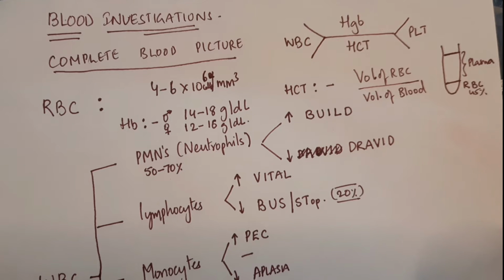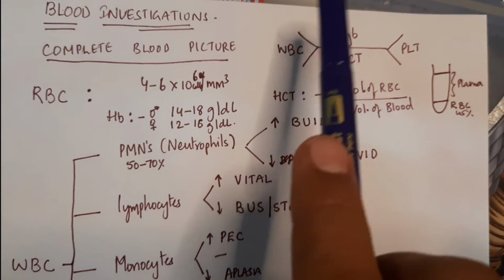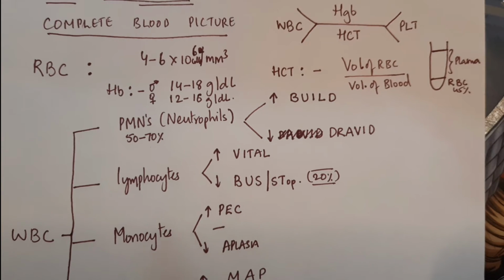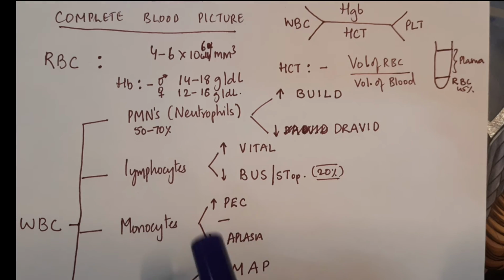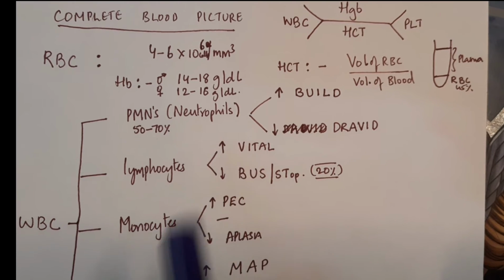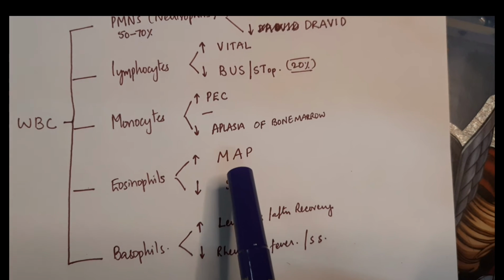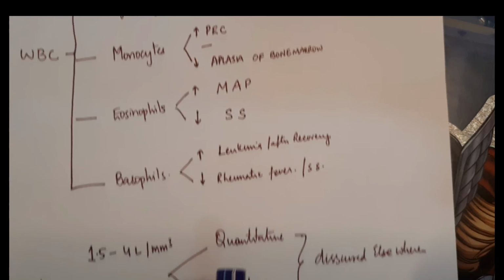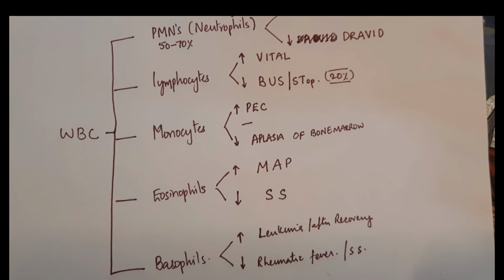WBC QUICK REVIEW- BLOOD INVESTIGATION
DENTAL AND OROFACIAL SURGICAL VIDEOS ARE CREATED FOR TEACHING PURPOSE, TO CREATE AWARENESS AND EDUCATE GENERAL PUBLIC, INFORMATION MAY SLIGHTLY VARY BASED ON THE ADVANCEMENTS, SOME INFORMATION IS CRUDE OR IMPERATIVE TO MAKE STUDENTS REMEMBER.